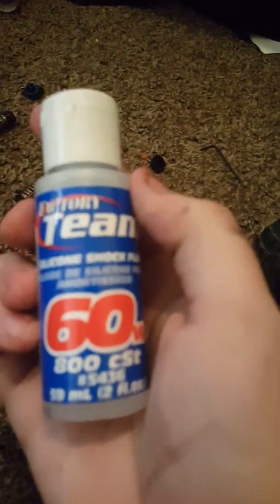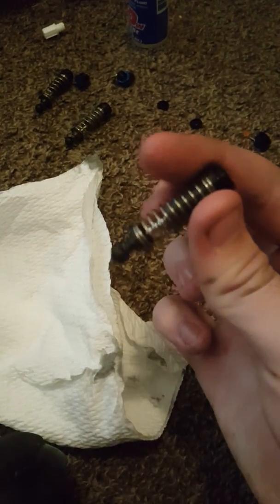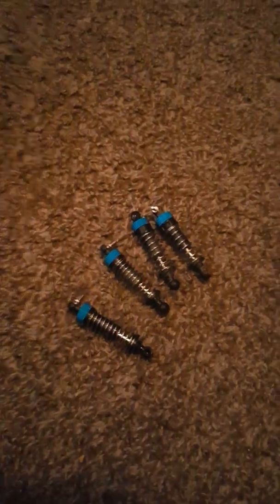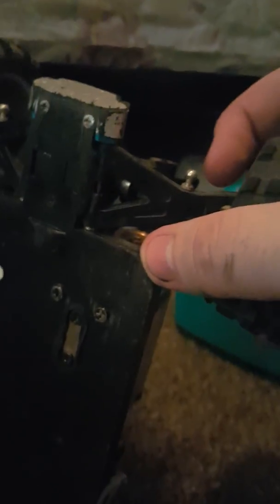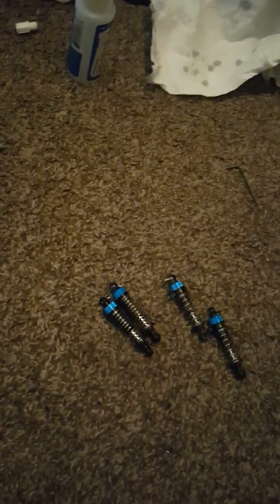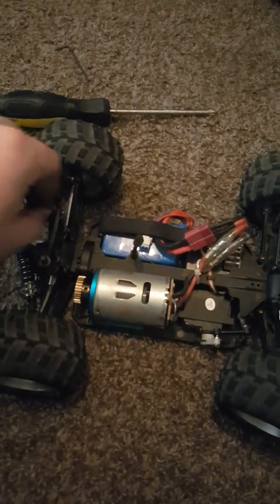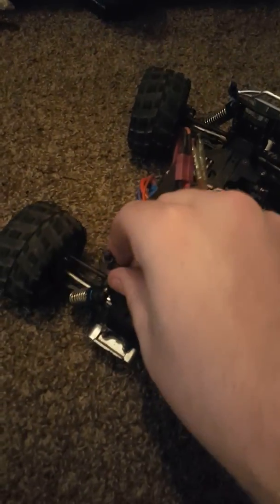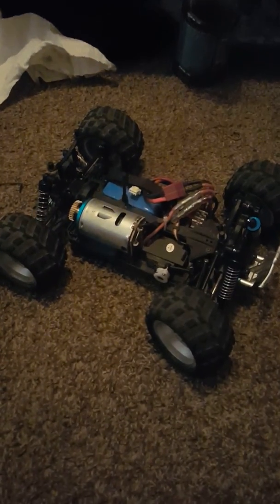A979-B shock fillings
I did 60 weight silicone shock oil it feels great for me I do smaller jumps not super big I'll test it later today.